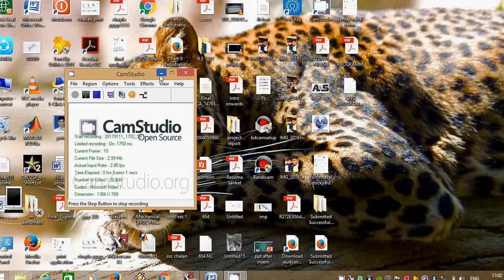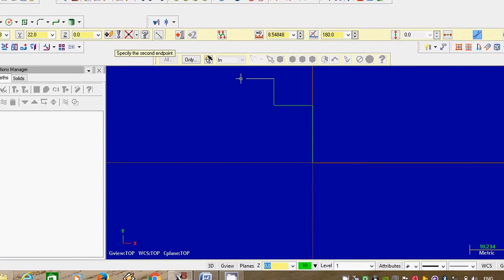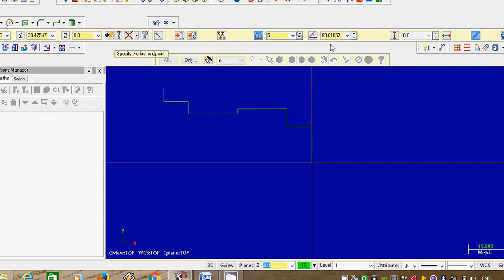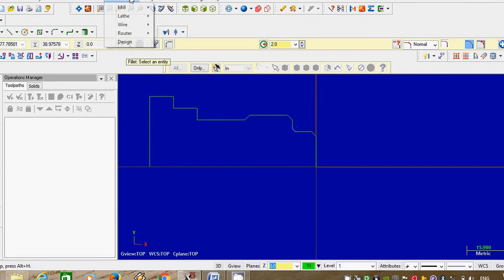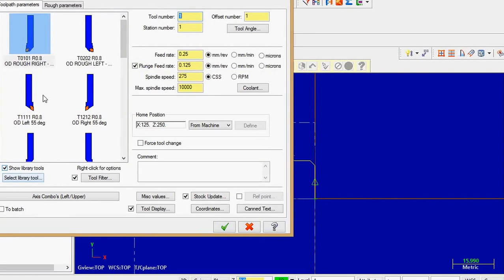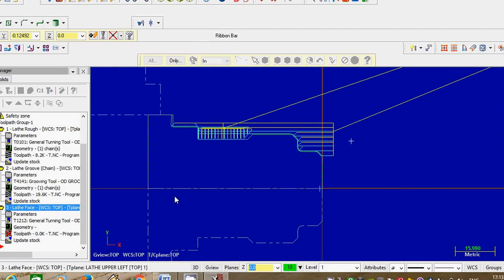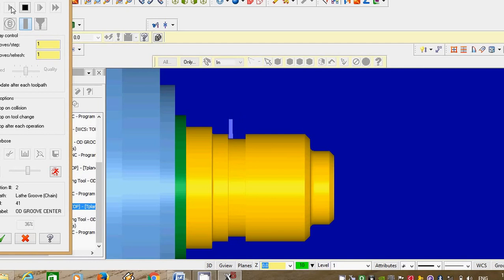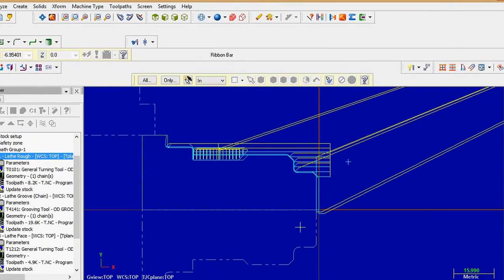How to solve lathe or turning problem by easiest way in Mastercam X5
We solved the problems from question papers of savitribai phule university in very easy way. Video includes all the basic turning, facing, grooving, finishing operations which are performed on lathe.